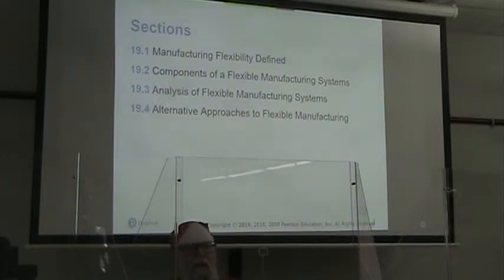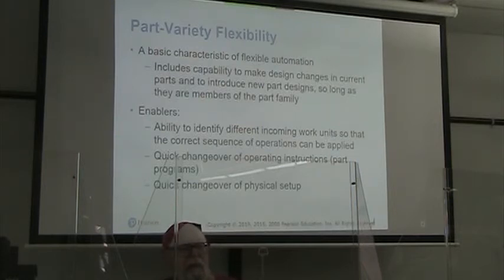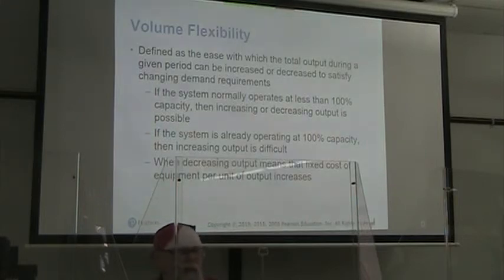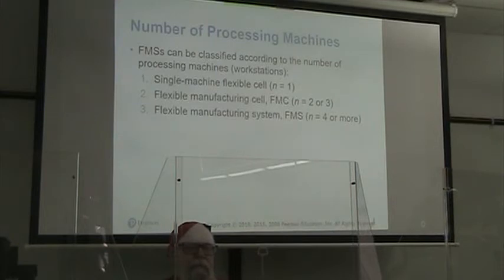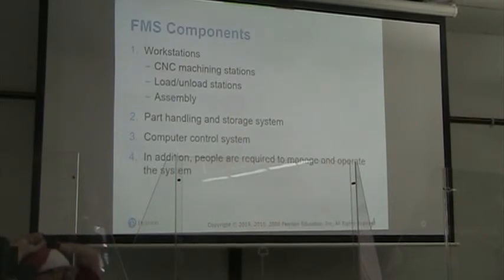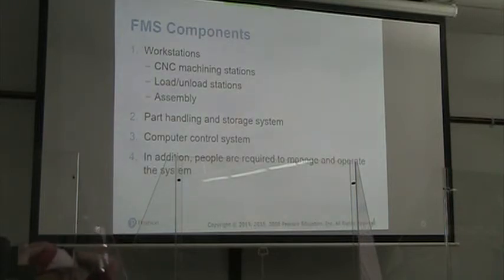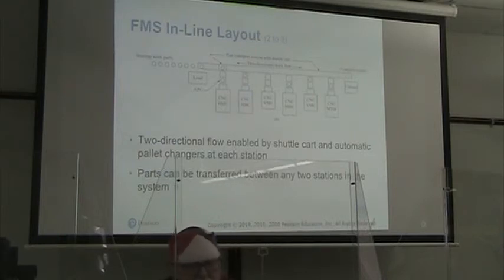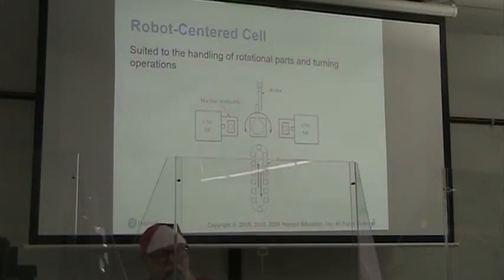CPT AIDED MFG 10 14 2020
Chapter 19 Flexible Manufacturing Systems